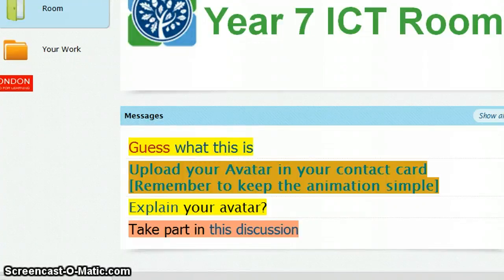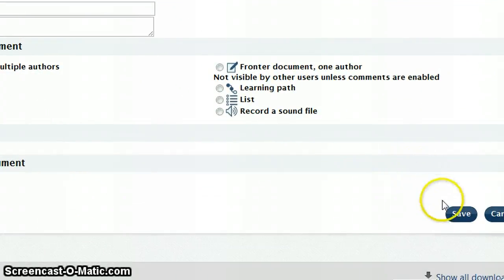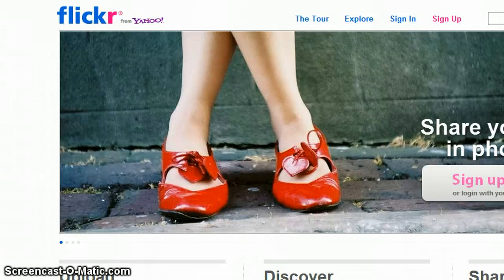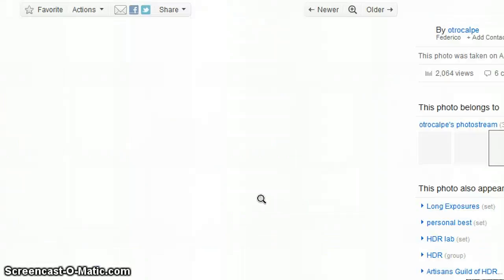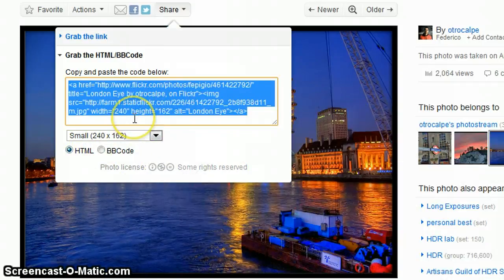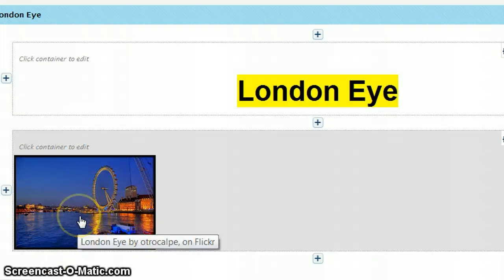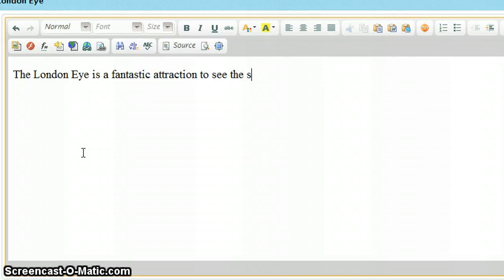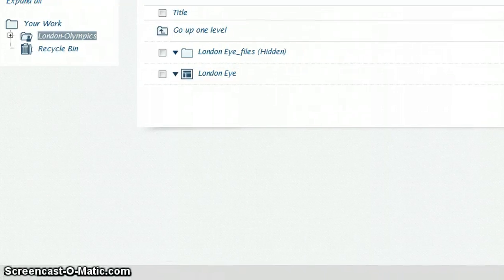FronterPageByStudent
page to show how to use attribution